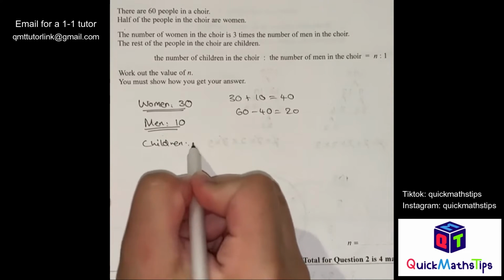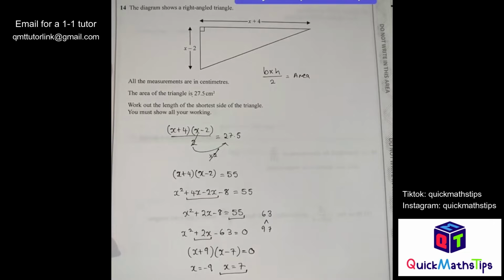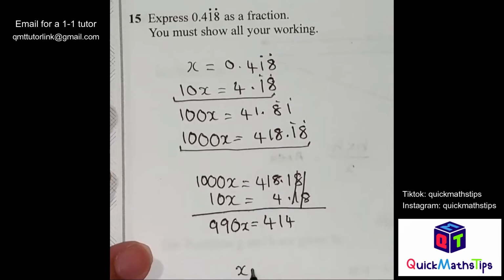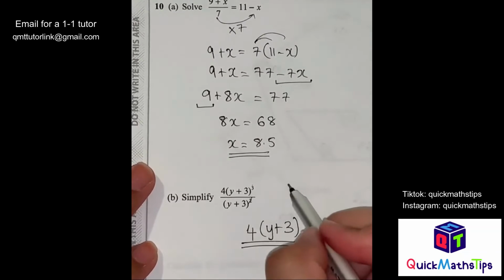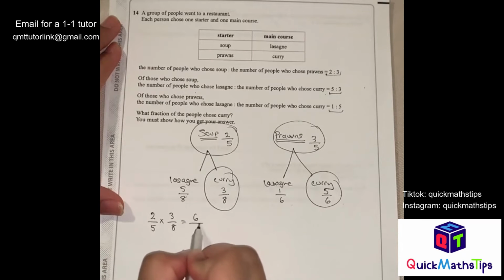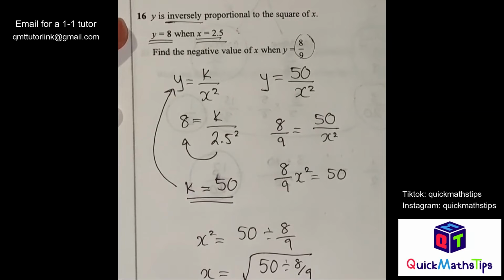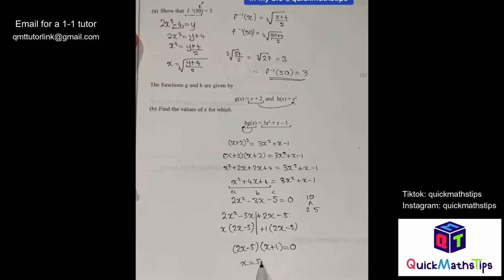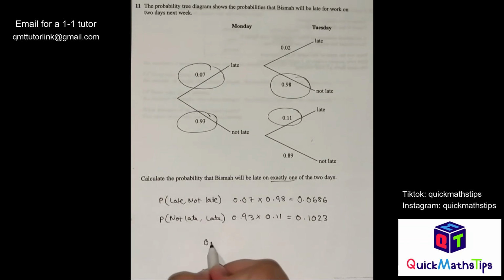QuickMathsTips Tiktok Exam Qsns Compilation